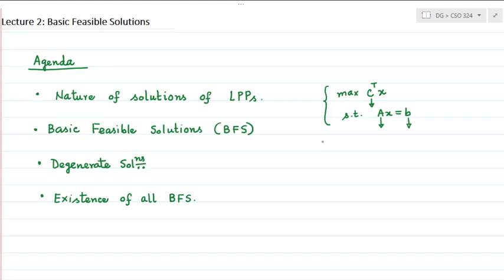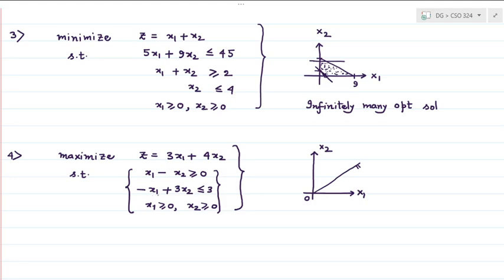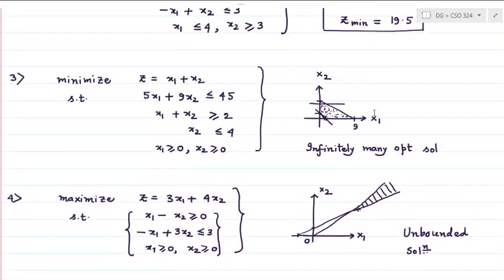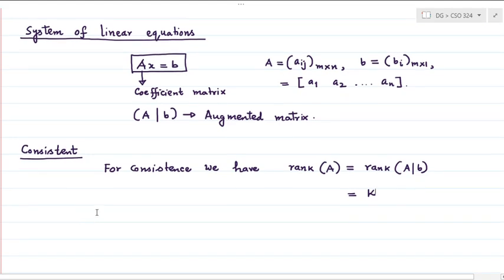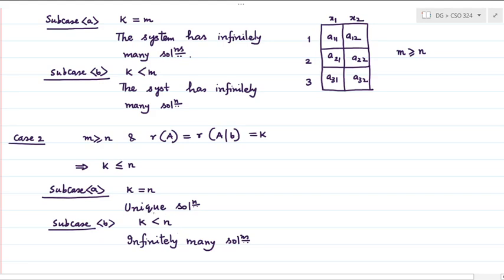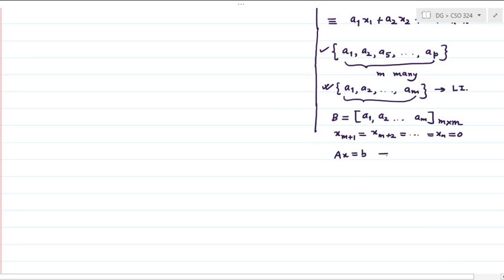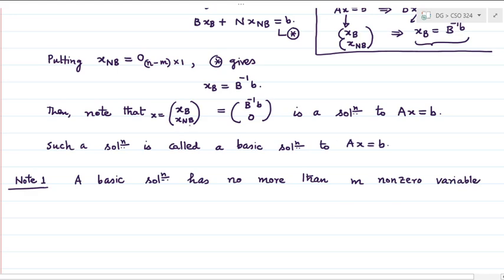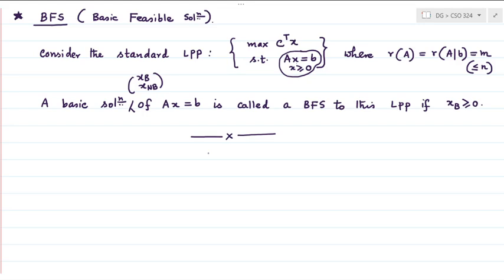Operations Research Lecture 2(Basic Feasible Solution)| IIT BHU